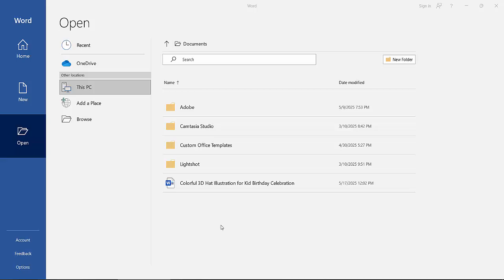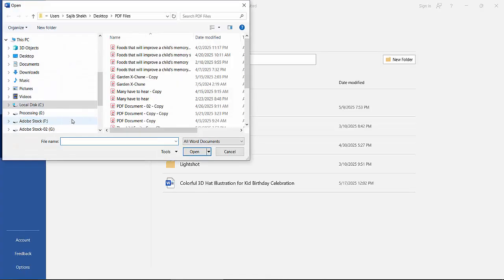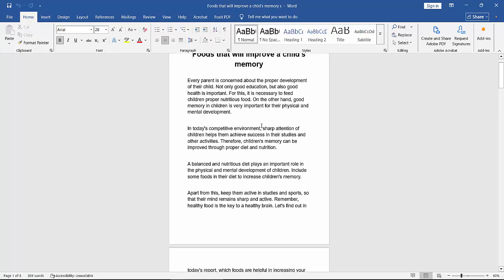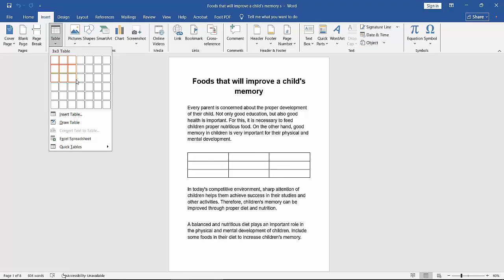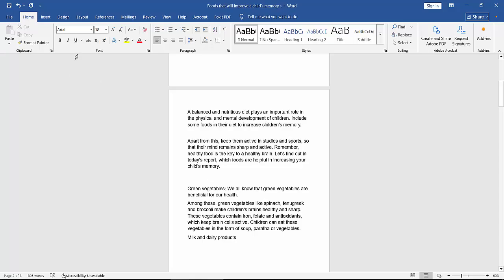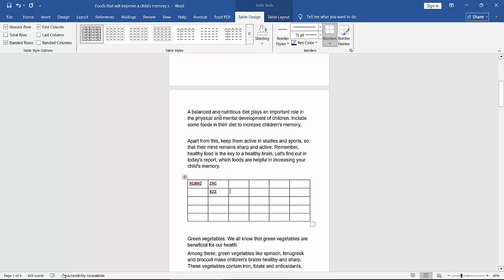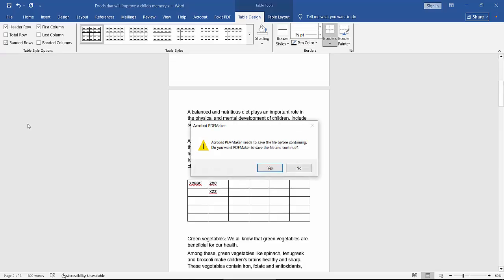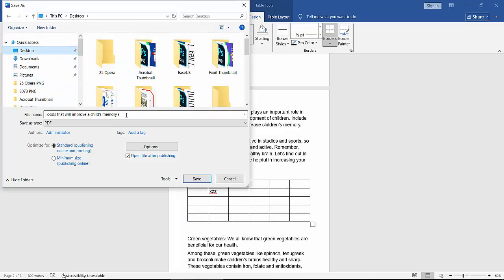How to Easily Add a Blank Table into Any PDF Document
Hello everyone, Today I will show you. How to Easily Add a Blank Table into Any PDF Document.